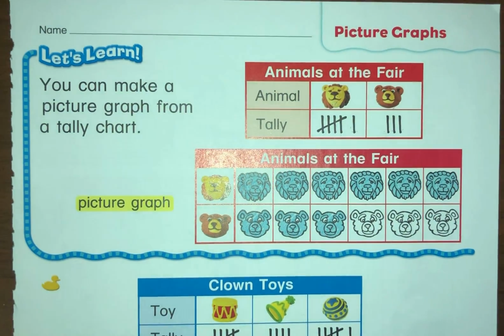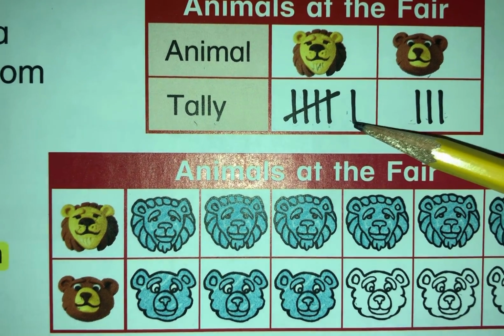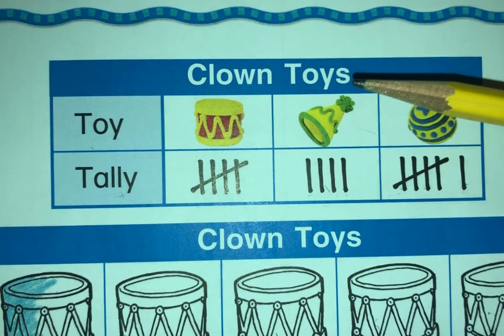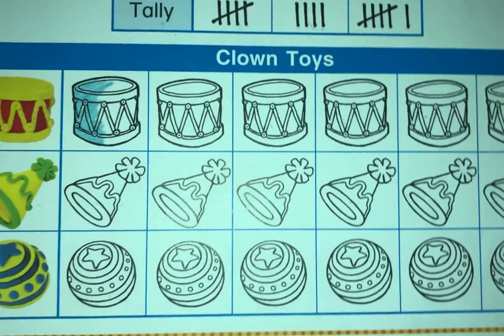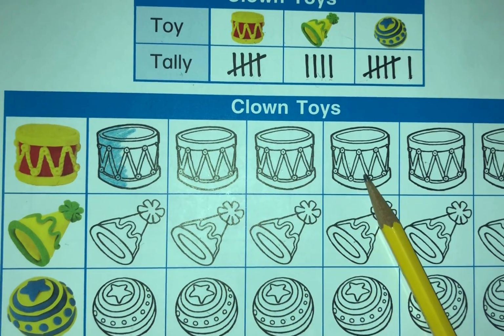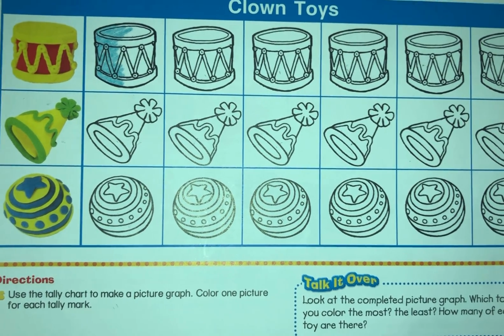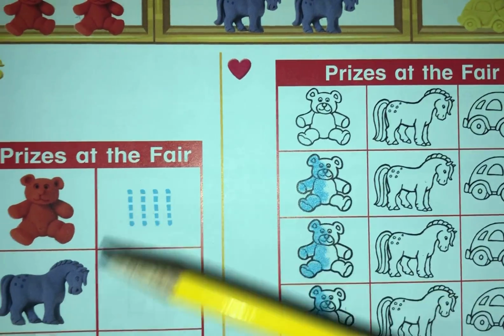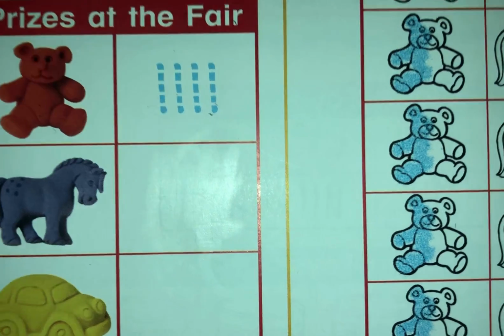Math Picture Graph and Tally Marks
This video will take you step-by-step through the Picture Graph and Tally Marks